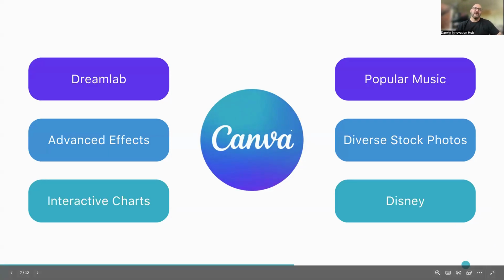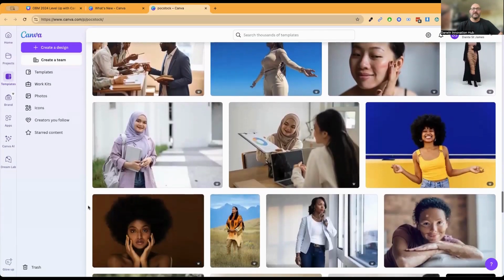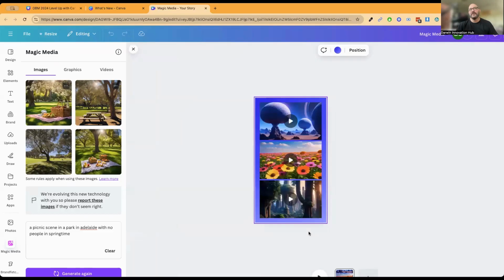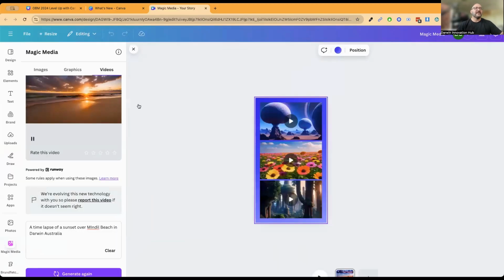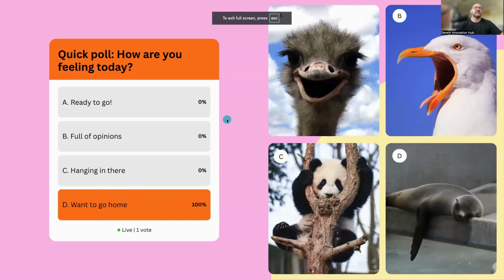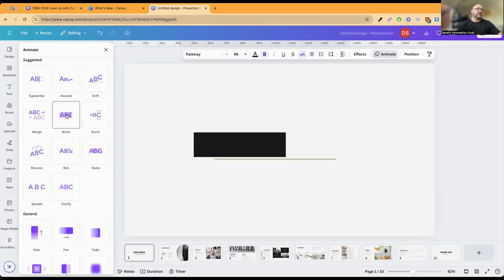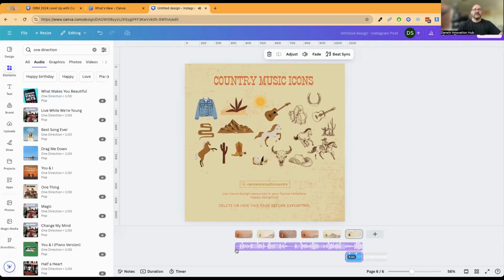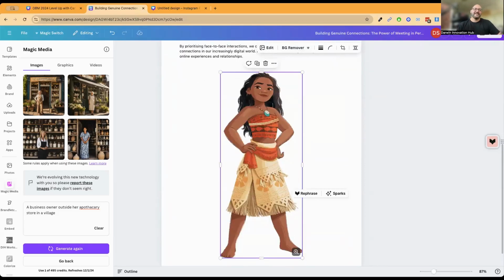Unpacking Canva's New Features in their October 2024 Feature Drop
Loving the new features from Canva dropped in late October 2024. I take a look at several of them as well as how some of the existing features have improved.